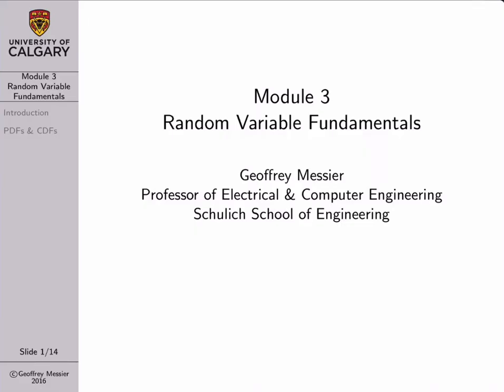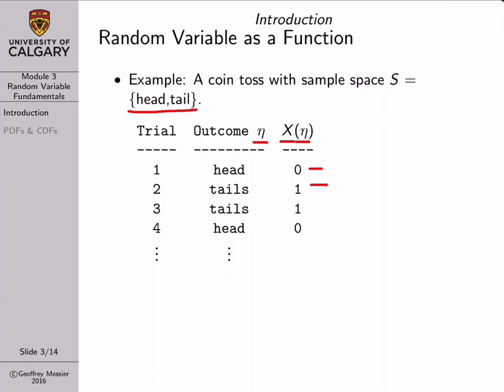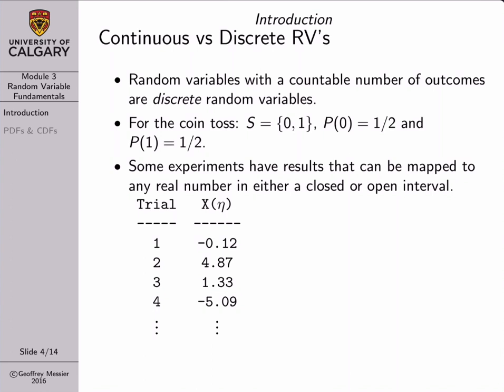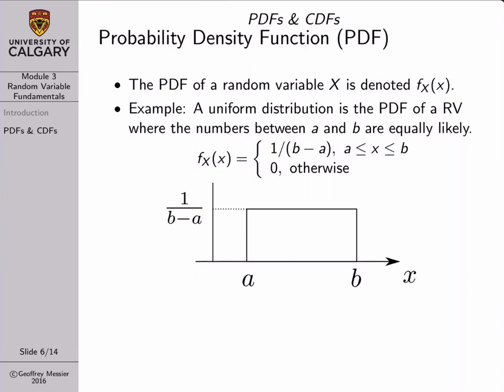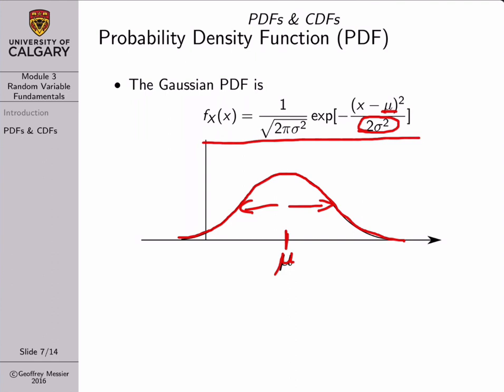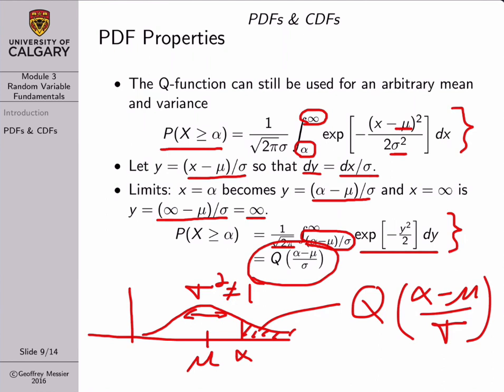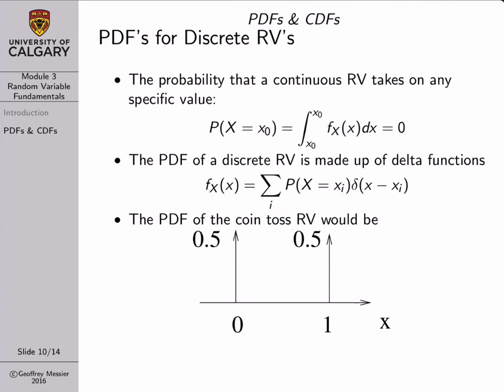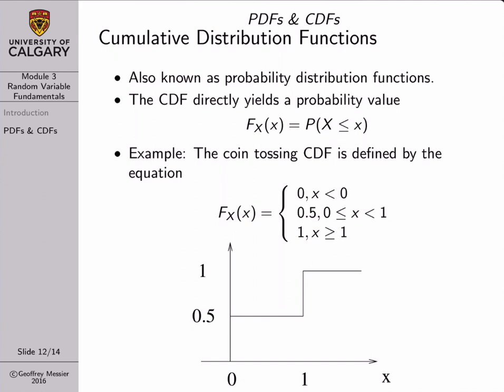Probability Lecture 3: Random Variable Fundamentals